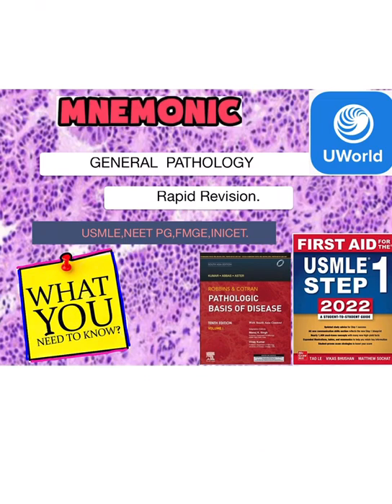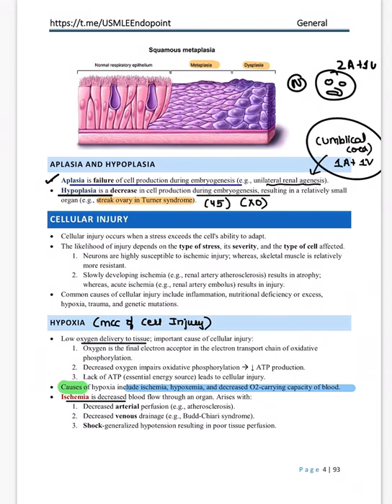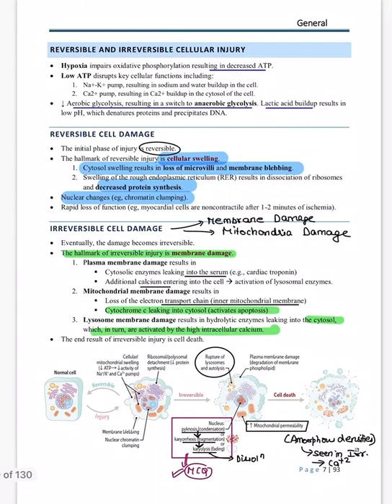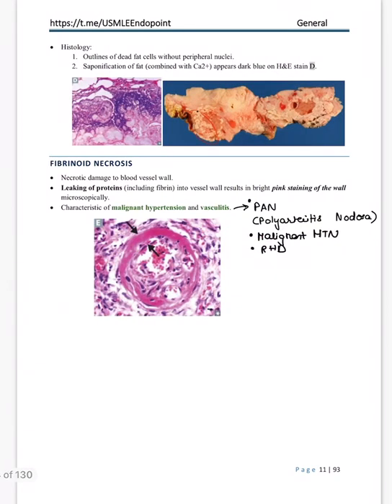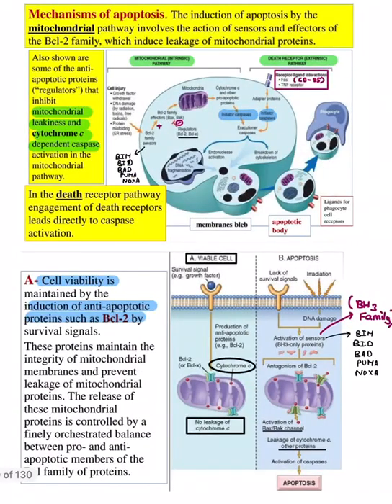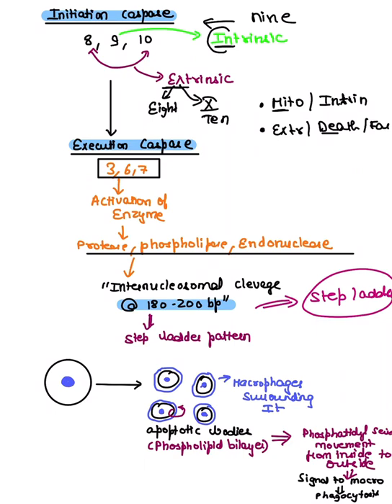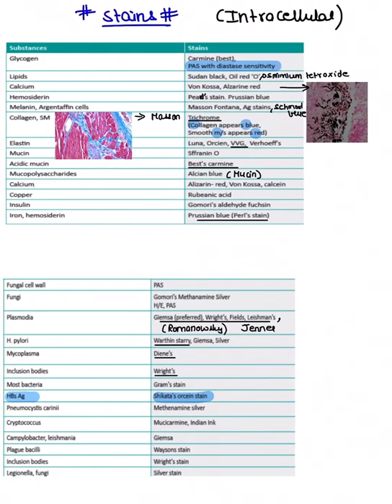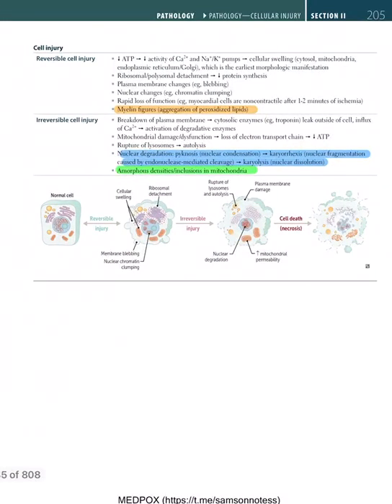General Patho Rapid Revision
Starting a New Series where we integrate with USMLE FIRST-AID